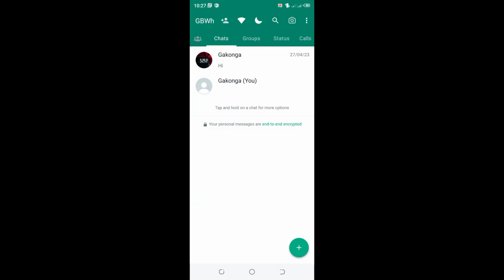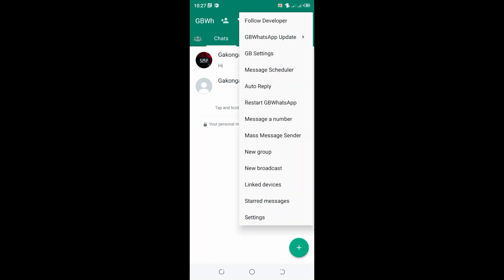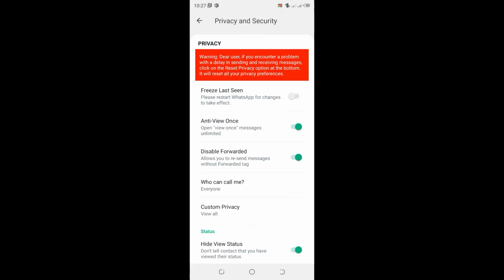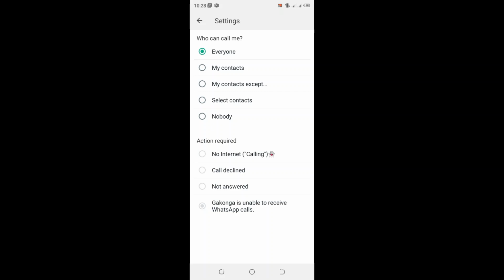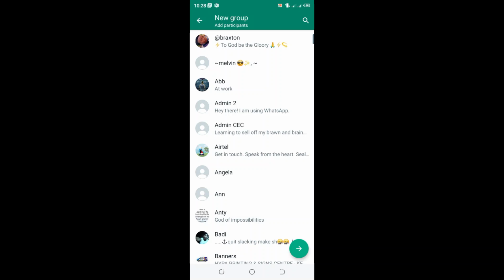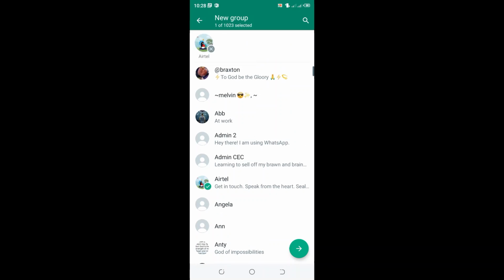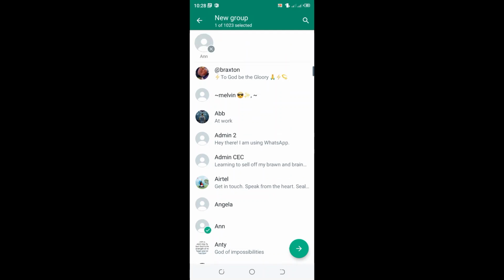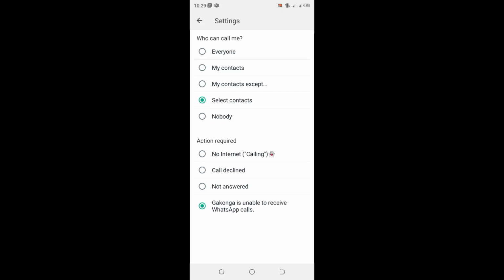GB WhatsApp Privacy Call Settings || GB Call Setting || Who can Call Me Settings in GB WhatsApp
How To Stop Incoming Call Without Blocking| GB WhatsApp Settings Privacy
How To Stop Incoming Call Without Blocking| GB WhatsApp
In this video I will show you how to stop incoming calls without Blocking||WhatsApp GB